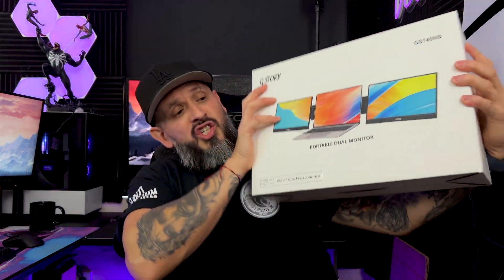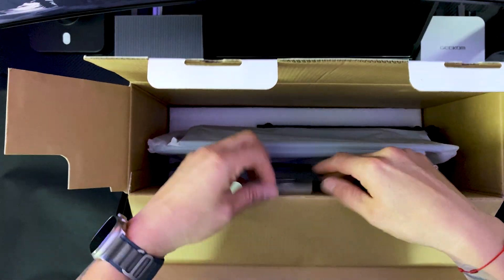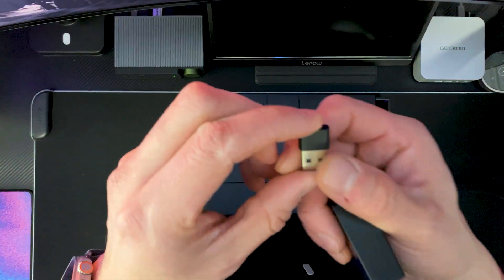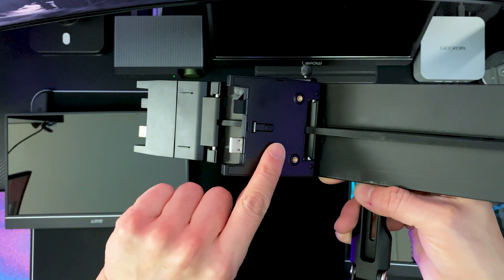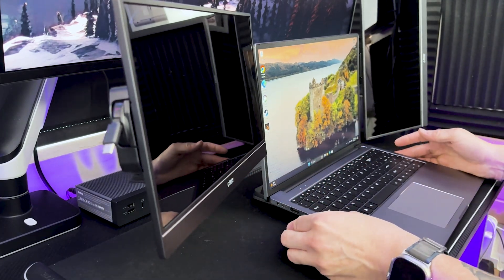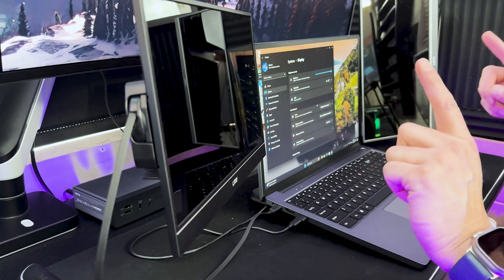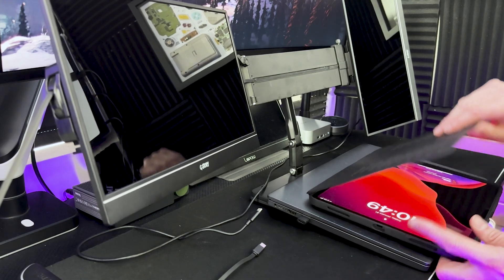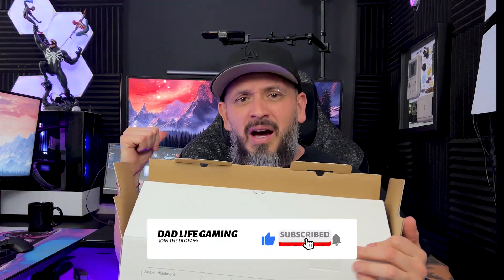Transform Your Laptop with a Triple Monitor Setup! GSTORY Review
Can you really have a triple monitor setup on a laptop? In this video, we review the GSTORY Dual Portable Monitors, a game-changer for gamers and professionals alike. These 1080p monitors are compatible with Windows PCs and Macs, allowing you to multitask, game, or watch movies on the go.

We’ll test their performance, ease of use, and whether they’re worth adding to your setup.